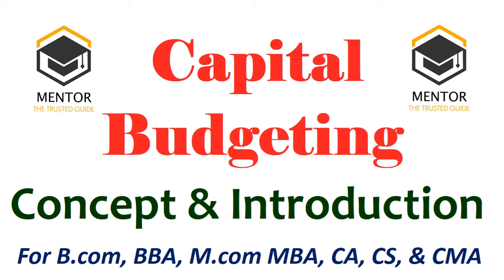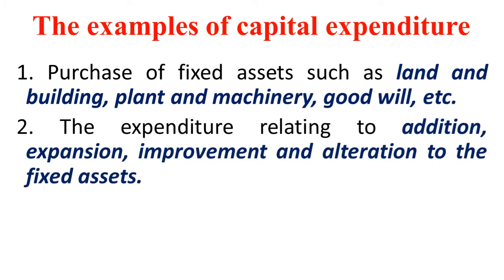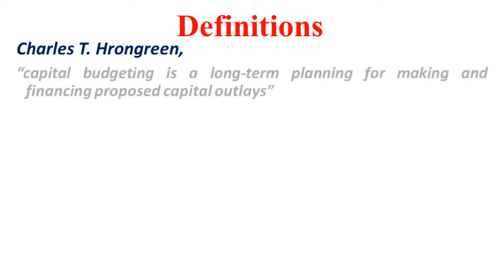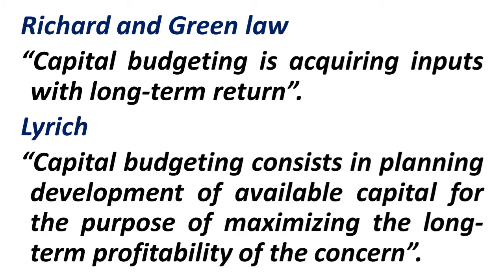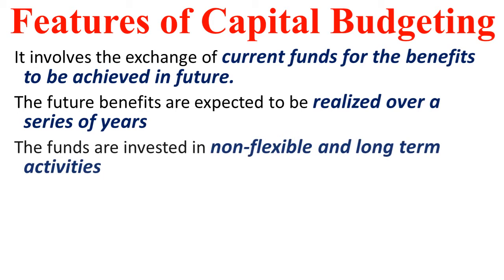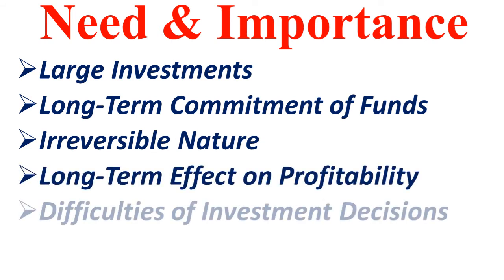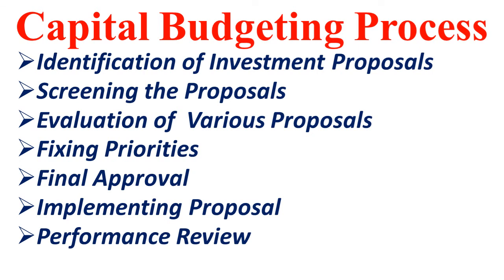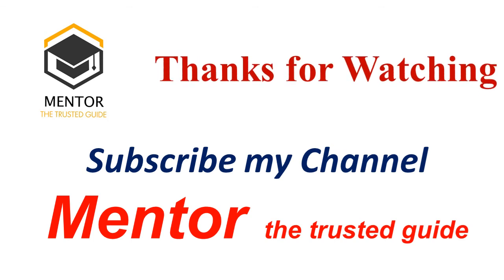Capital Budgeting || What is Capital Budgeting || Payback Period || Net Present Value || IRR || ARR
Capital budgeting concept and introduction is provided in this current video with definition, features and importance explained in the simple manner to make the students understand and reproduce in the examination